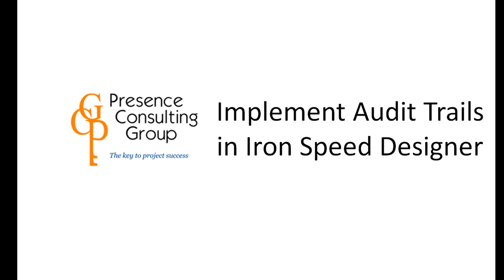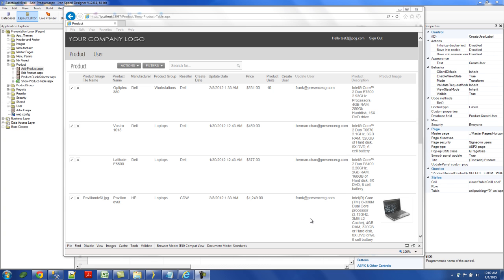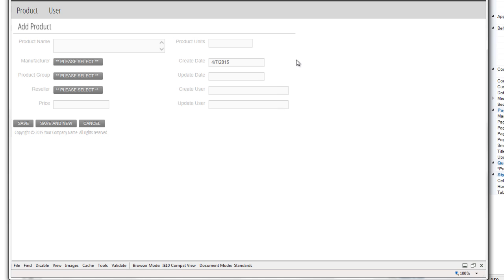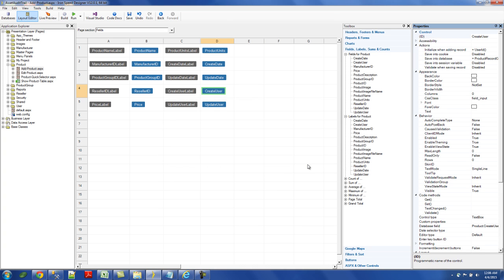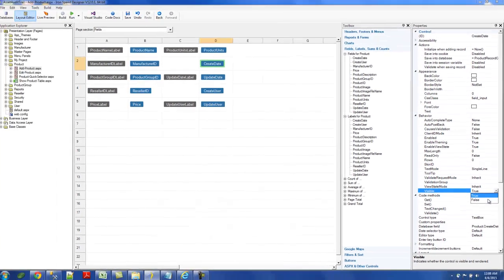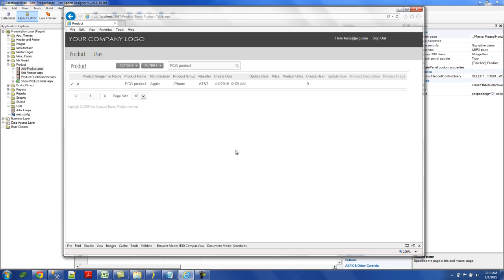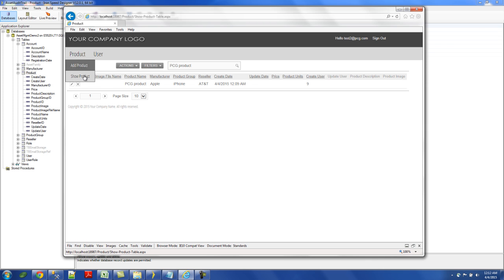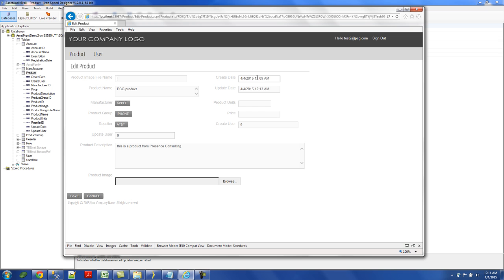Implementing an Audit Trail - Iron Speed Designer V12.0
This video demonstrates how to apply an audit trail to track changes in an Iron Speed Designer application. Implement audit trail by creating and modifying audit fields in a database record. Follow along as we modify the Data Access Layer so that every new insert for that table goes through this customization.